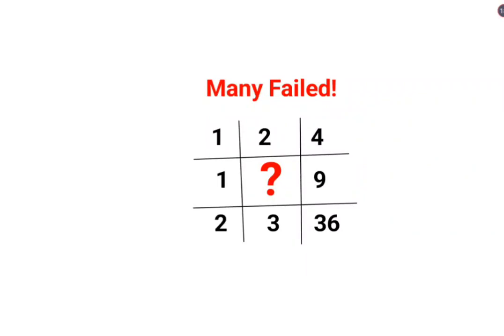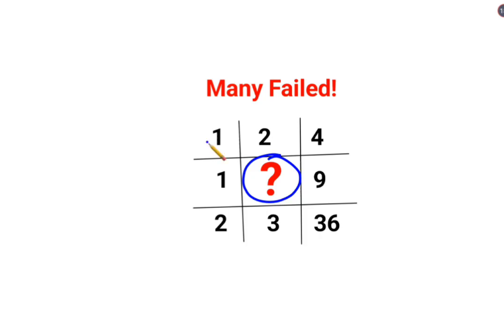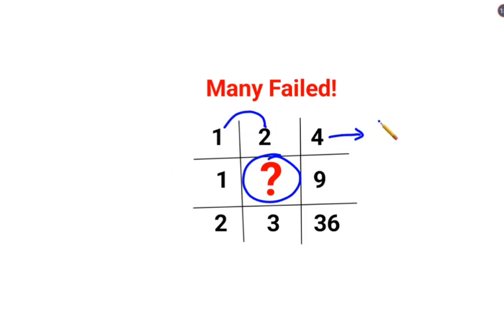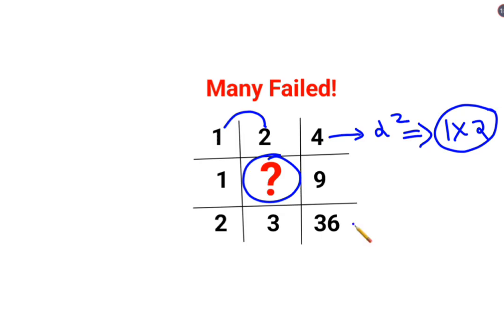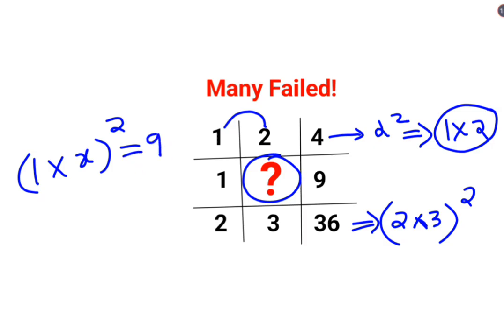Literally 99.99% failed to solve this Ukraine maths puzzle! Can you?